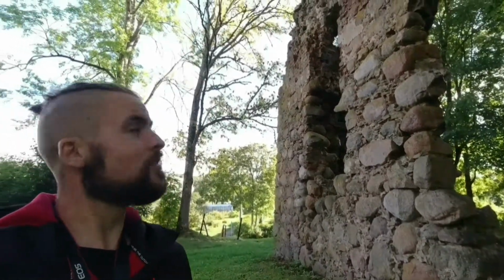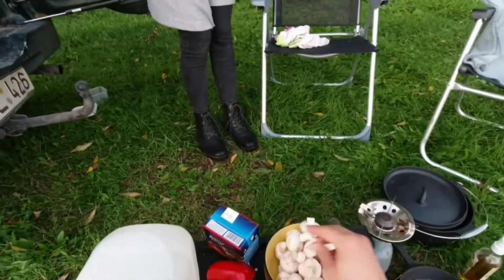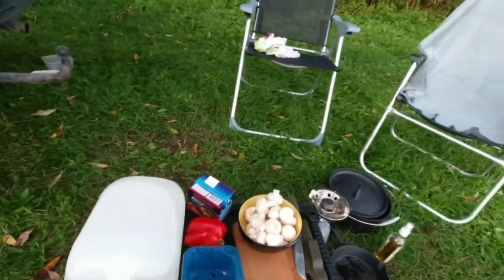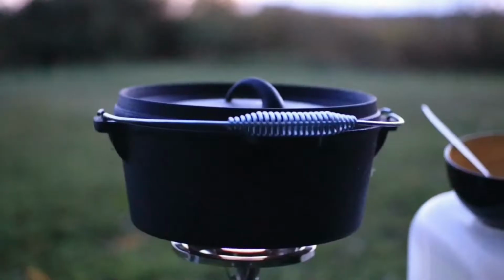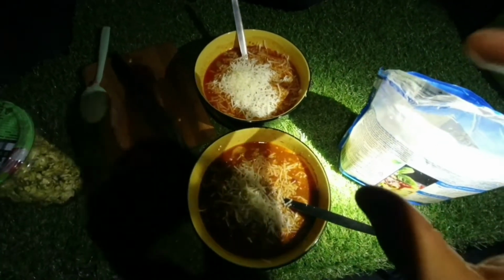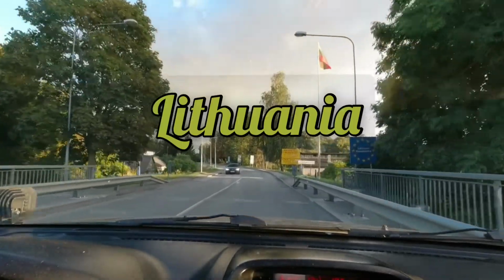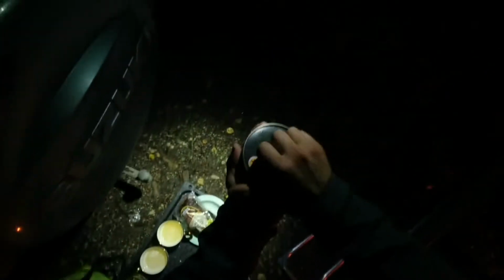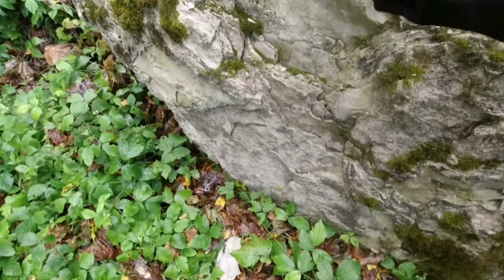trip to Latvia and back